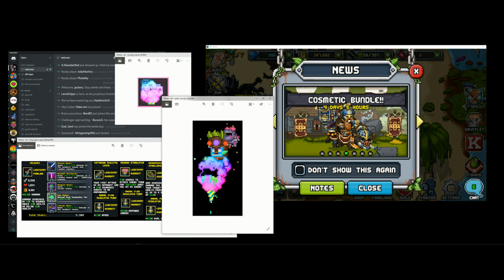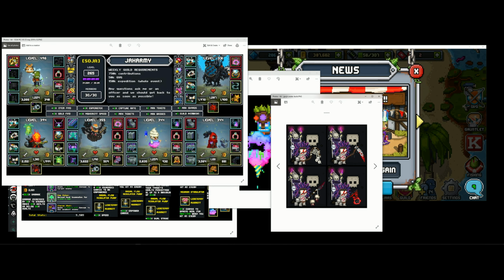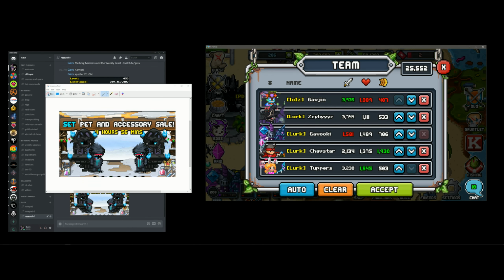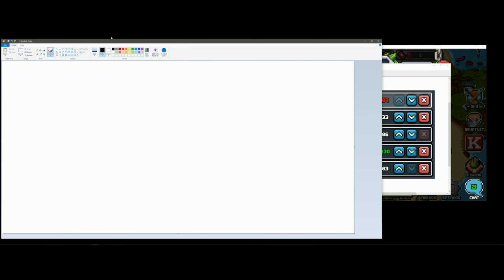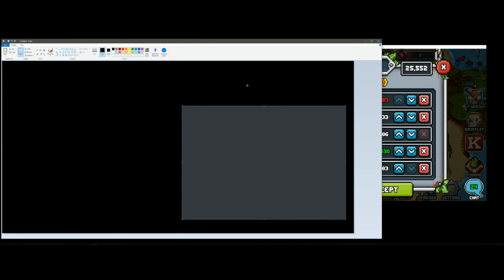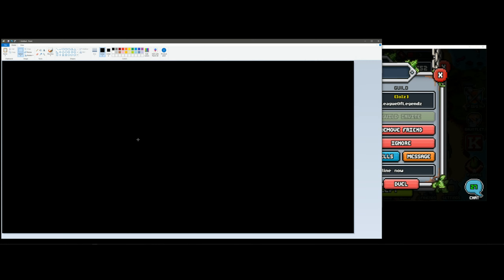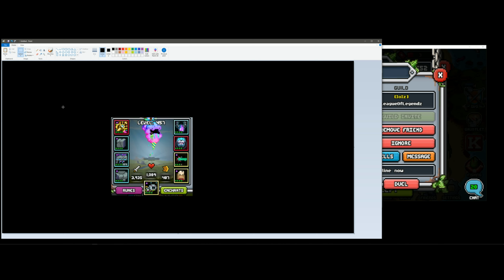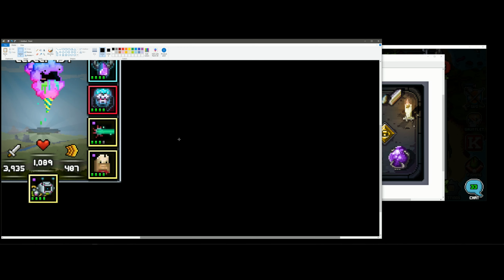Bit Heroes - How to Make and Post BH Images to Discord with Windows Snipping tool and MS Paint